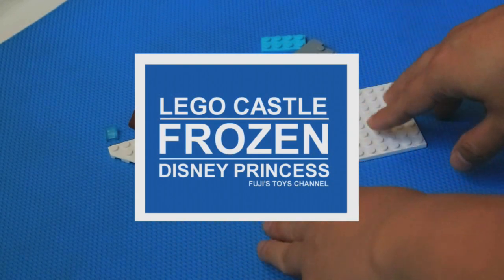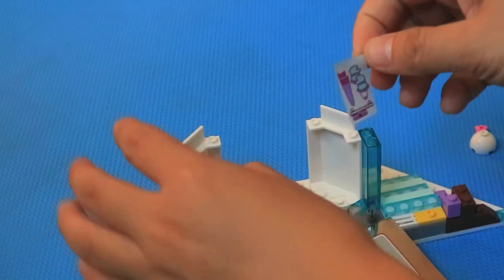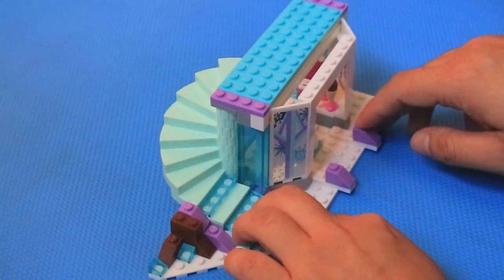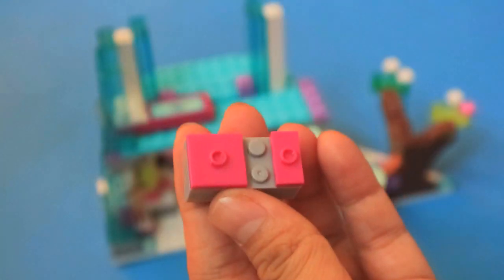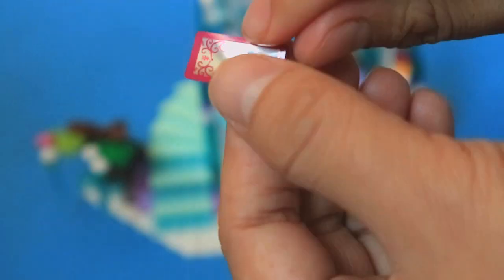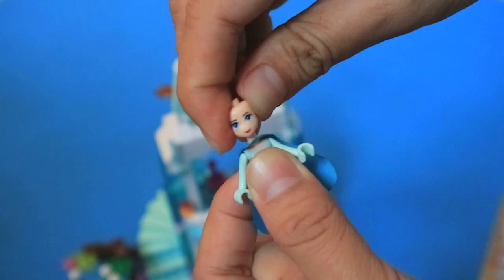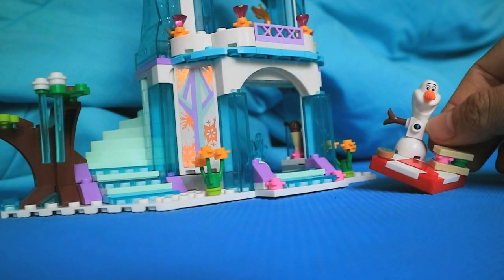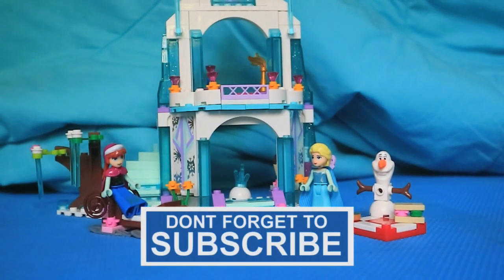LEGO TRAILER 2018 FROZEN SPARKLING CASTLE TOYS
The Lego Disney Princess with Frozen castles - Elsa's Sparkling Ice Castle party with olaf and Anna